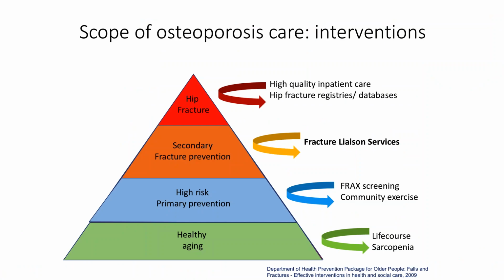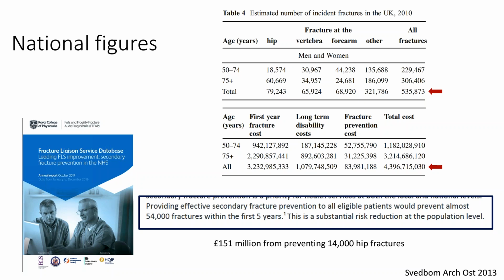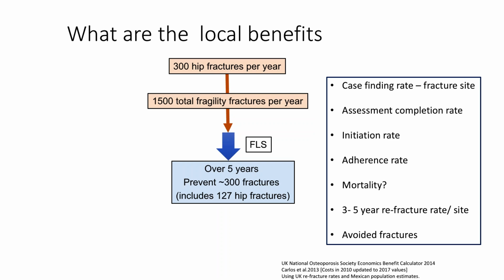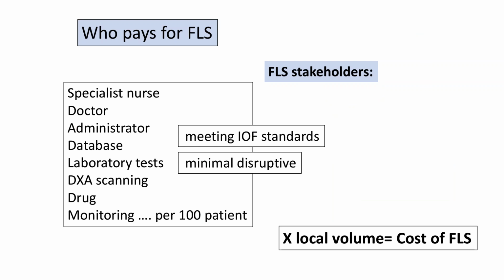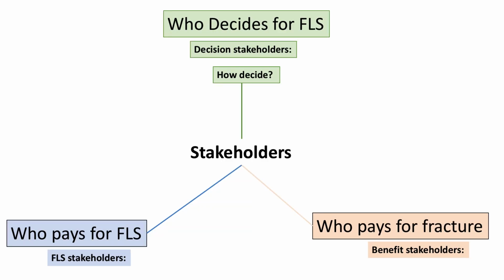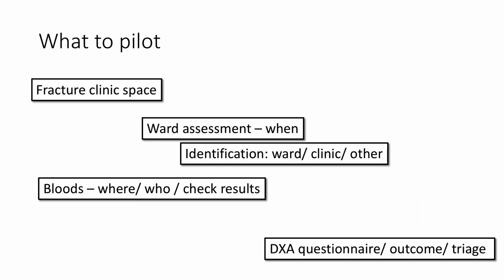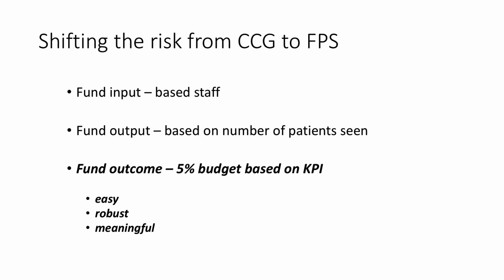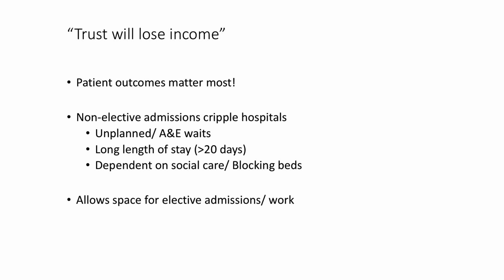Health Economic Benefits of FLS and How to Make a Business Case